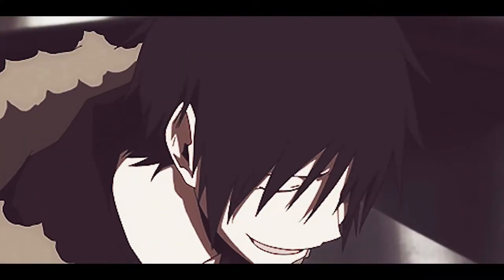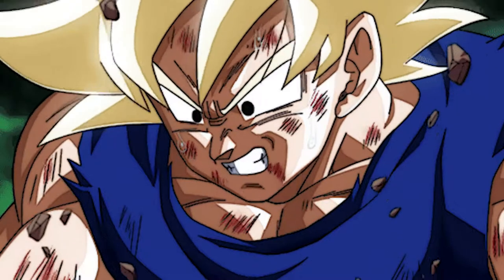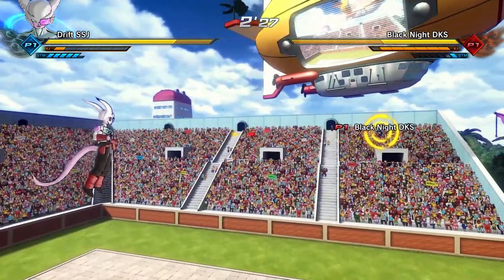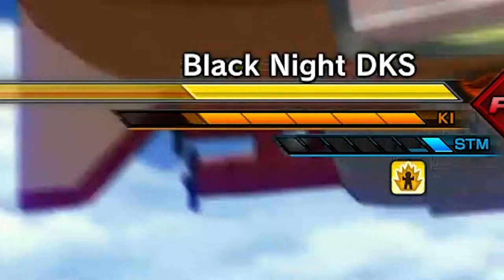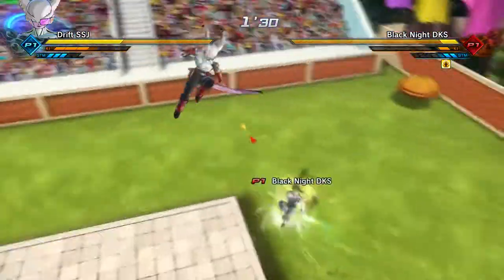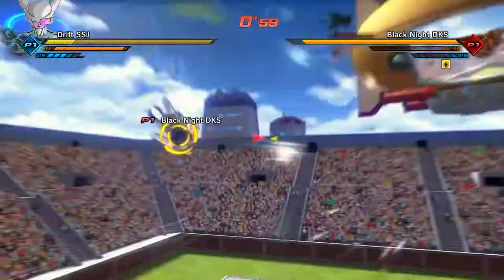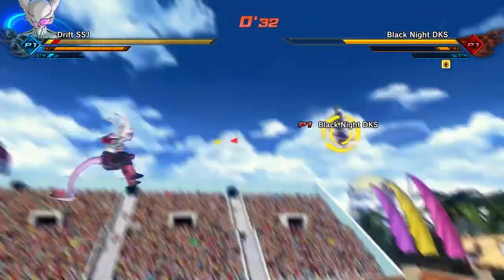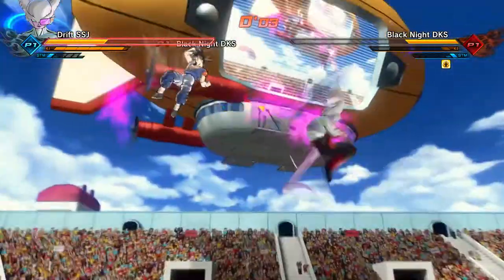Dragonball Xenoverse 2: Xbox One Spammer Exposed - You've Been Warned!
Guys I've been working on a side project with a group of friends it's now up and running which it's basically a team channel if you're interested it'll be linked below. Also the player exposed in the video still has that gamertag so by all mean if you can crush him than do so!